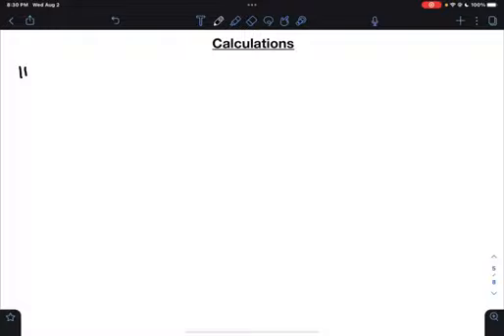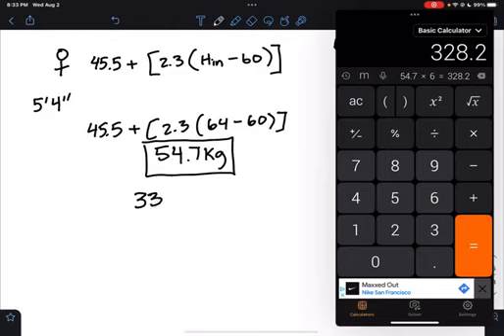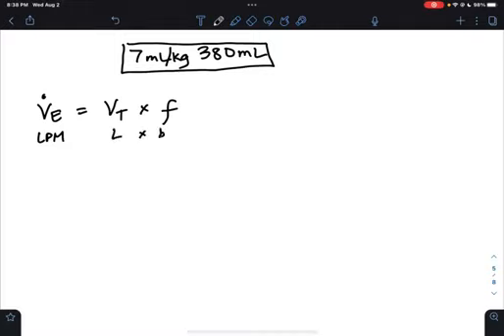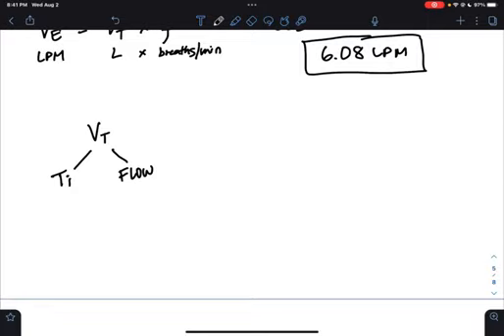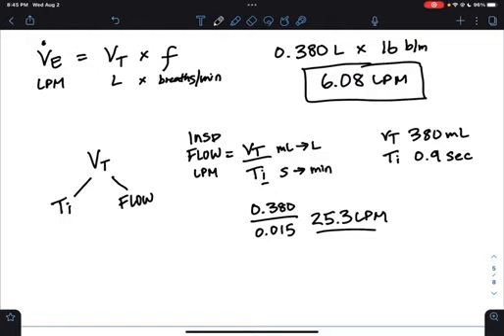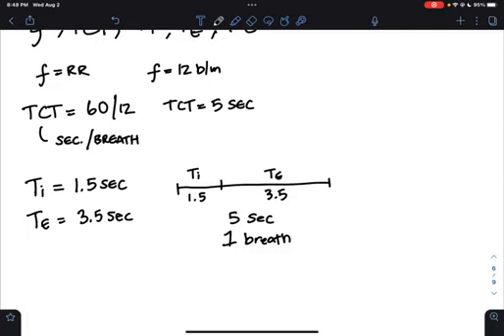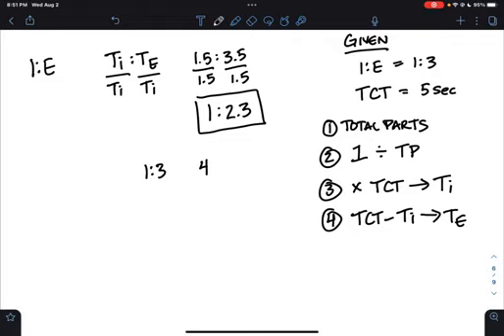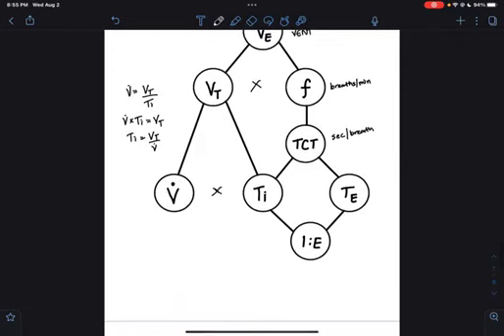Review for calculations (Ray part)